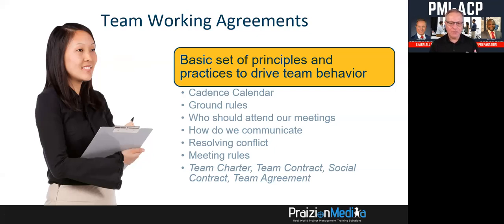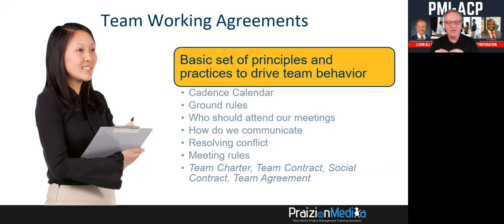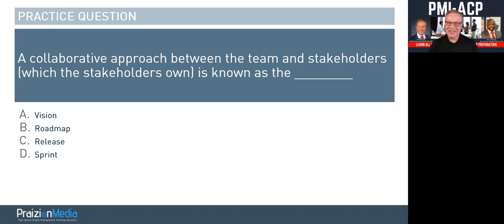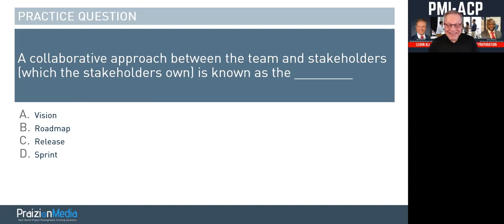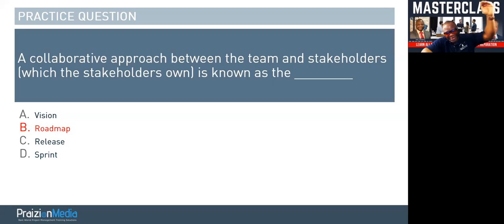Agile Mindset: Ensure Stakeholder Involvement